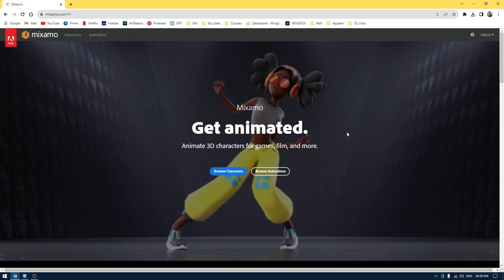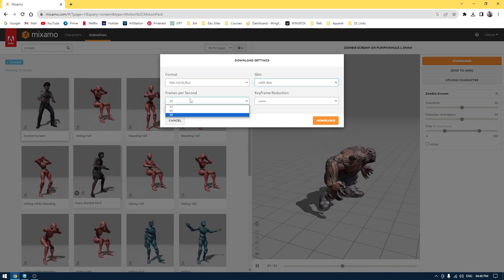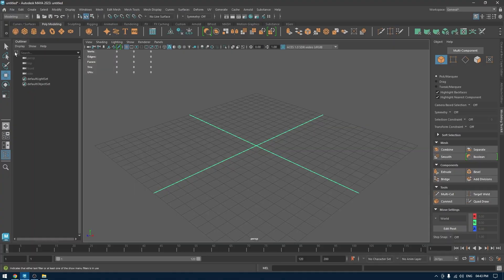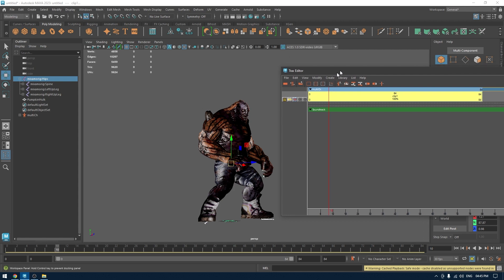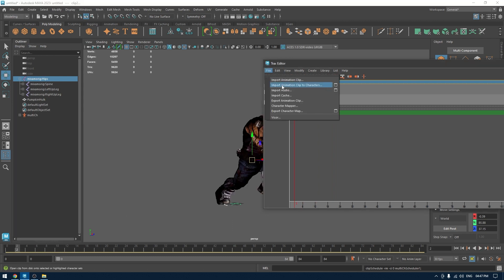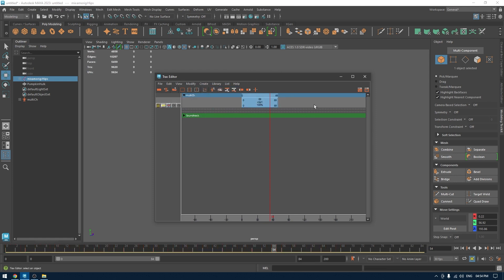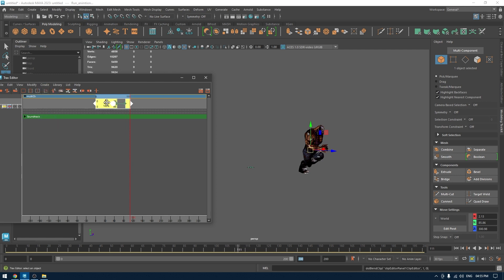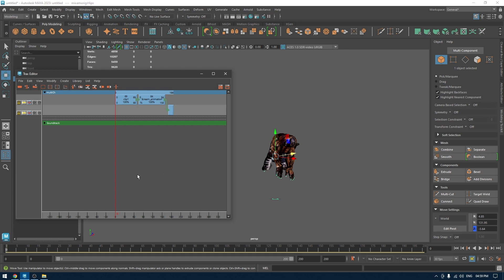Mixamo to Maya Animation Tutorial - How to Import Characters and Animation from Mixamo to Maya